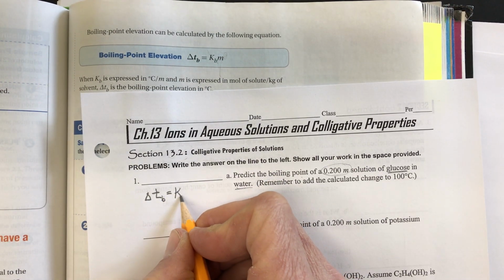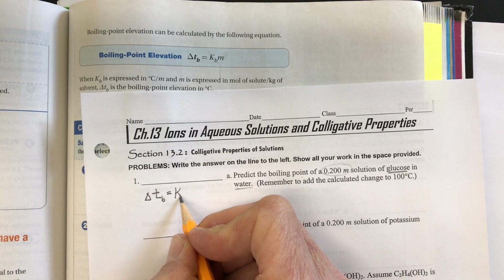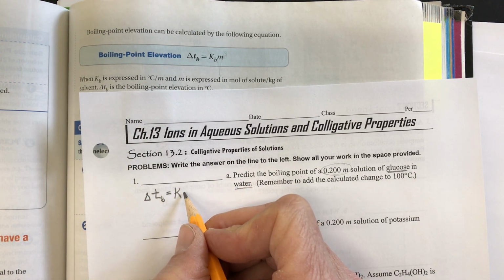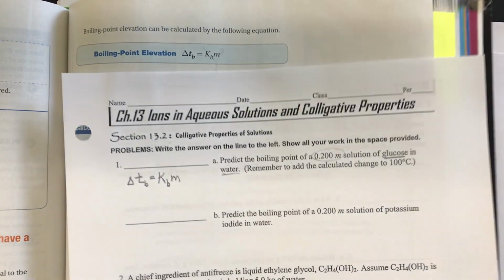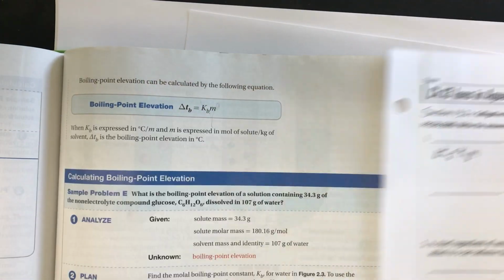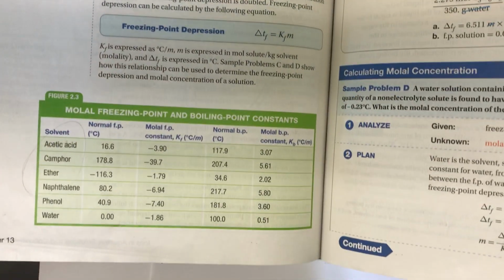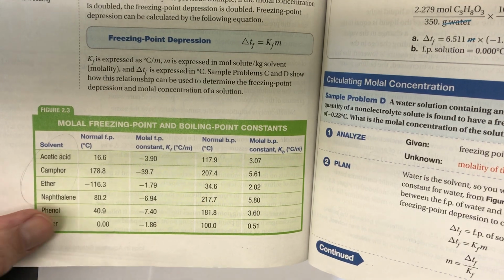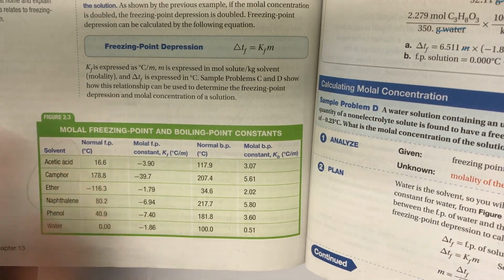Chemistry 13 2C Some HW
This video is for classroom teaching.  It covers some of the homework assigned from Modern Chemistry by Houghton Mifflin Harcourt.  It can help anyone learn how to do the calculations.